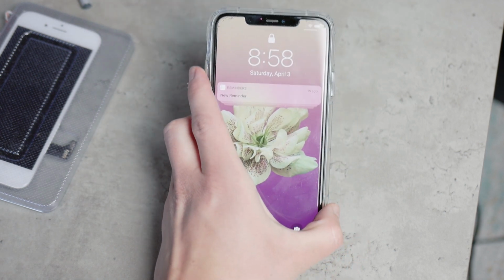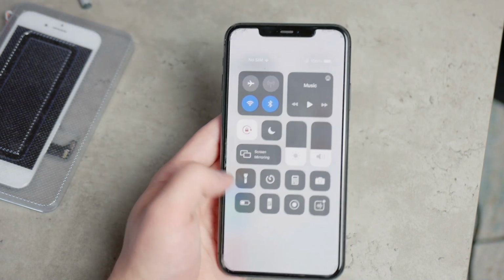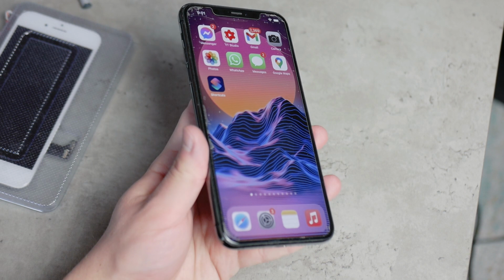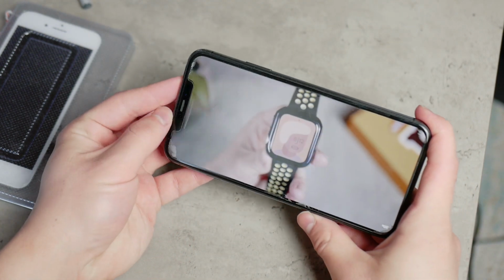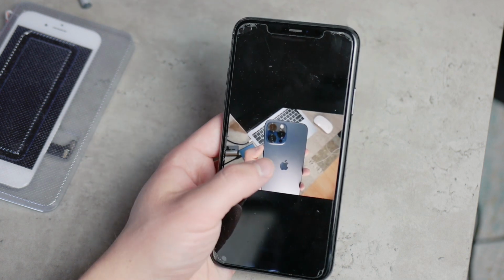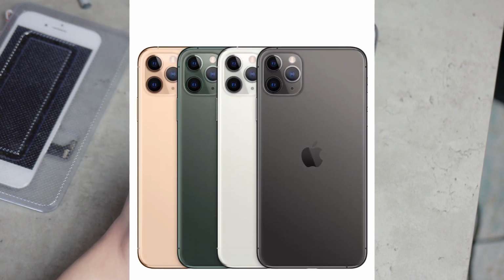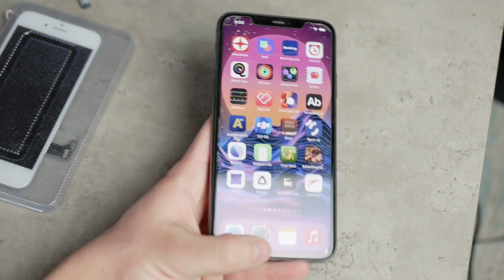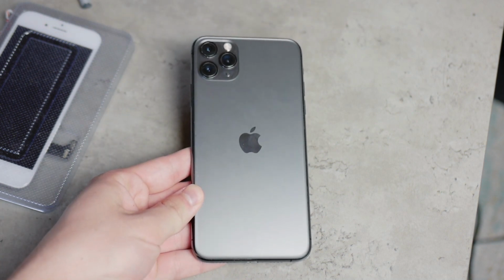Should You Buy iPhone 11 Pro Max in 2021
The iPhone 11 Pro Max is a great device, but is it worth it right now in 2021? That's the question for today's video. Even though it features some amazing things and has good specs, it may not be the best idea for everyone.